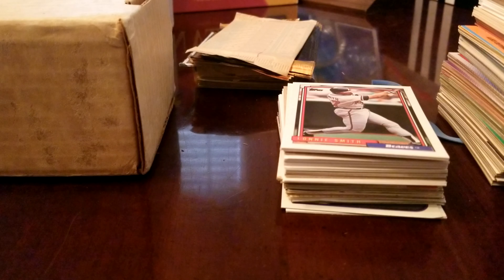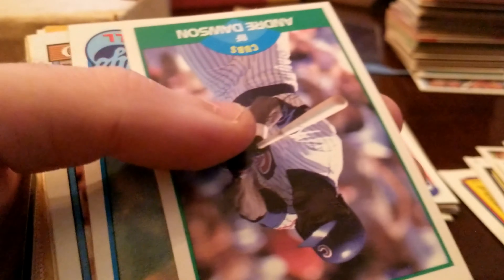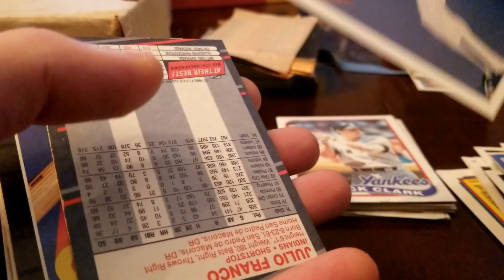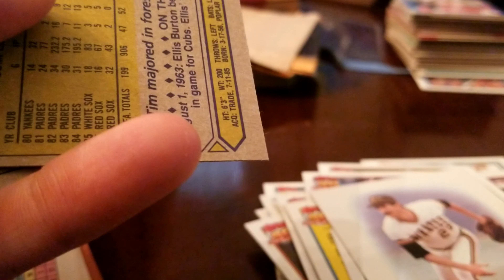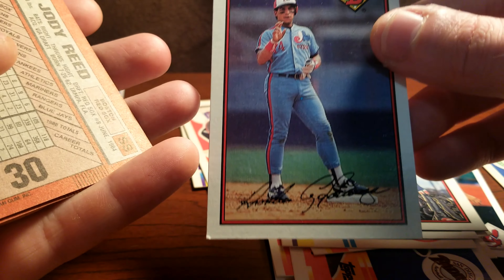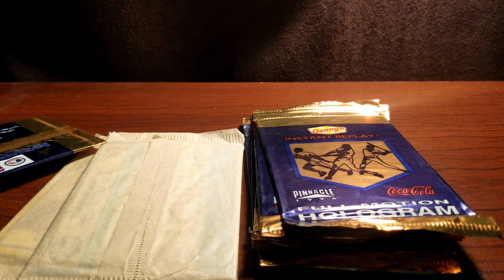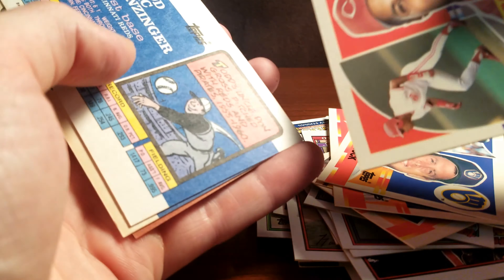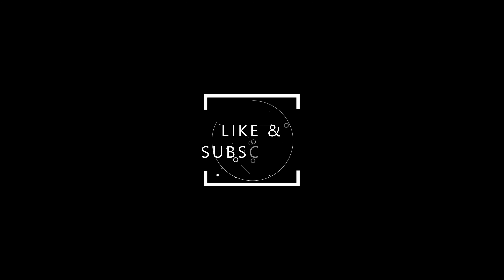CLASSIC JUNK WAX LOT 1 of 2 - HUNT FOR HOF ROOKIES